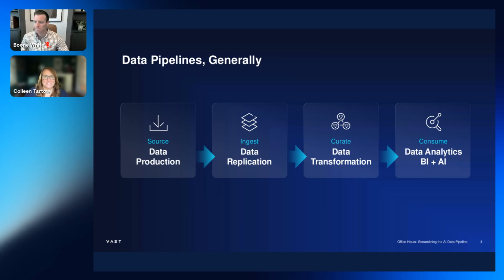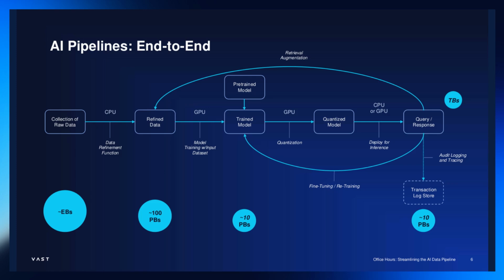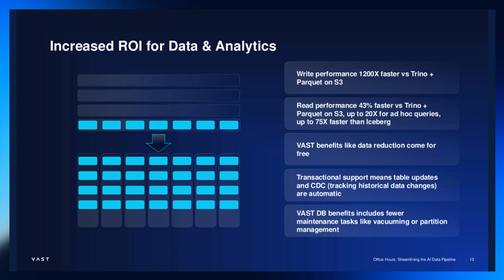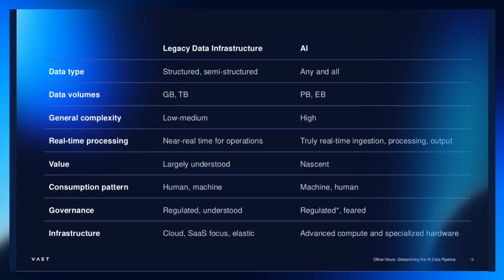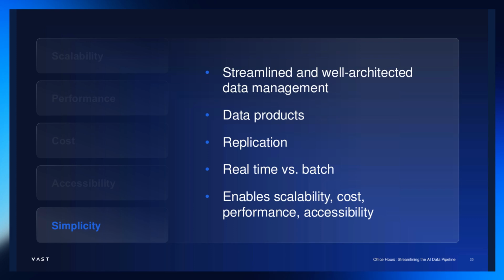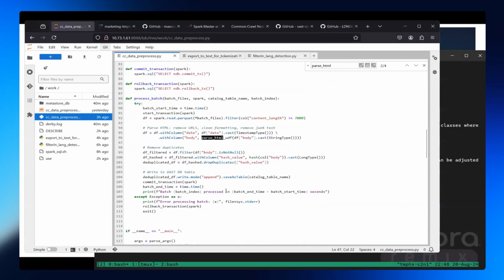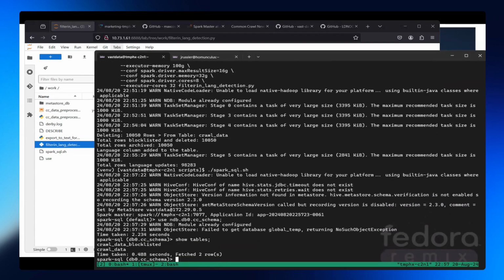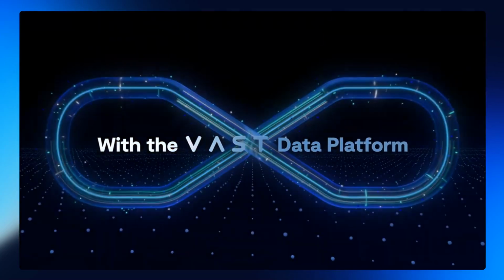Office Hours: Streamlining the AI Data Pipeline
When organizations first explore AI infrastructure, they often focus solely on Model Training. This narrow approach overlooks the entire AI data pipeline, leading to complex and inefficient data movement between systems and regions. Consequently, data must be repeatedly copied across tiers to support AI training.

Watch this on-demand webinar featuring VAST’s Field CTO and Head of Strategy Colleen Tartow and Technical Director Jason Russler as they discuss a streamlined approach to AI data pipelines that increases simplicity, speed, security, and reduces time-to-insight.